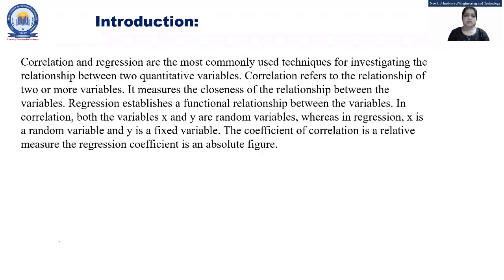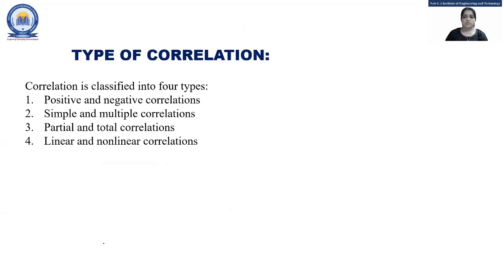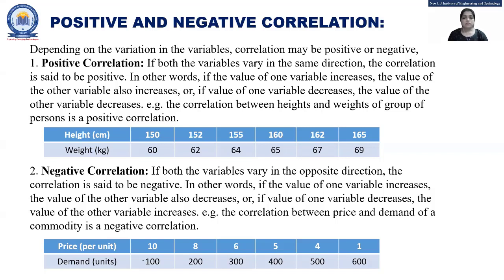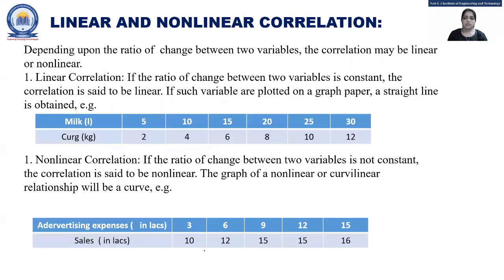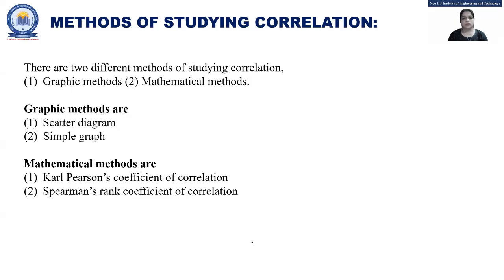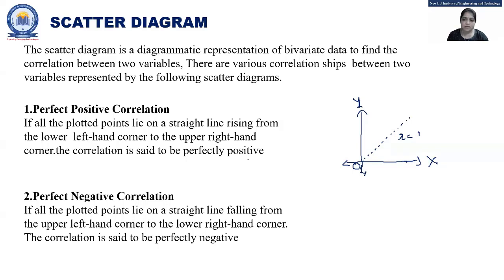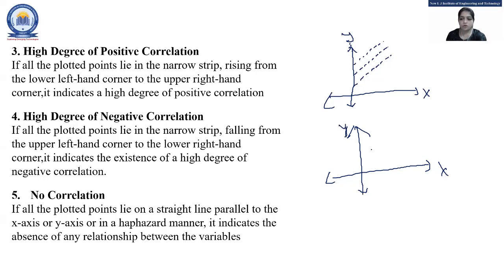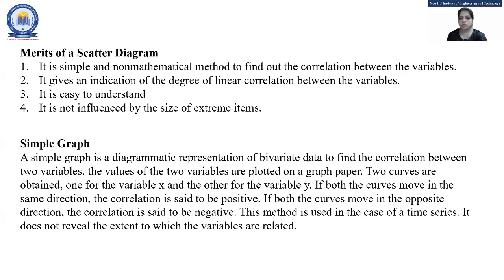Lecture 31_Unit 2_Introduction of Correlation